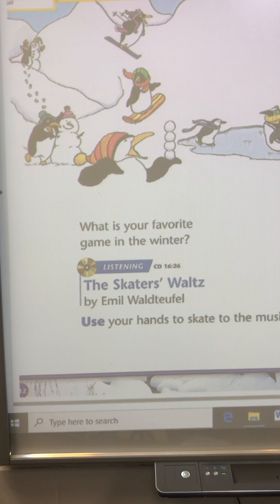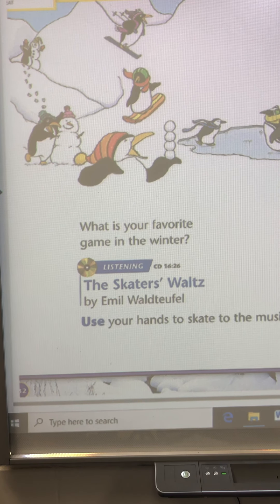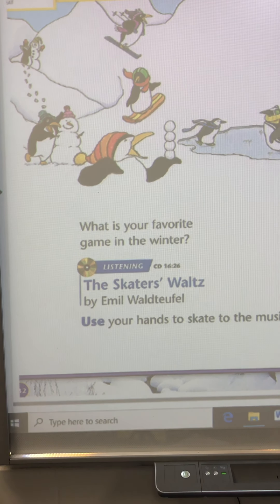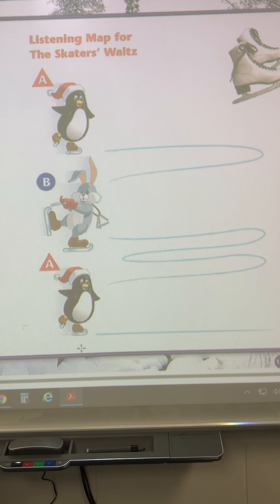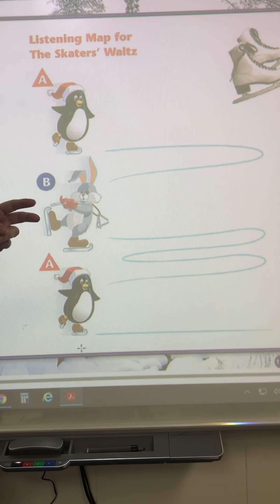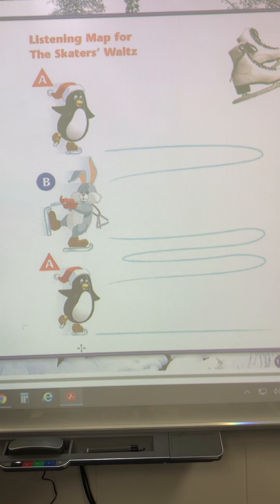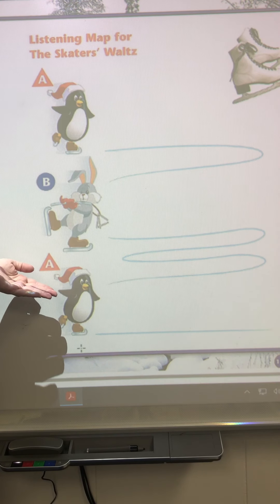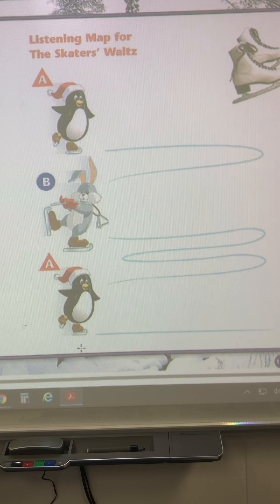1st Grade Lesson for 11/30-12/4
This is our 1st Grade lesson for the week of 11/30-12/4.  Please have students watch and join in on the activities.

Vocabulary:
FORM

If you do not have your SeeSaw Account Information please contact your classroom teacher for details.